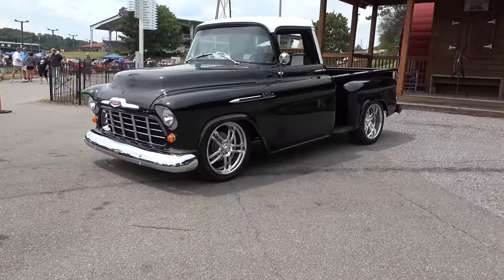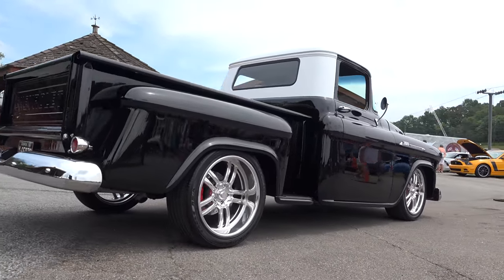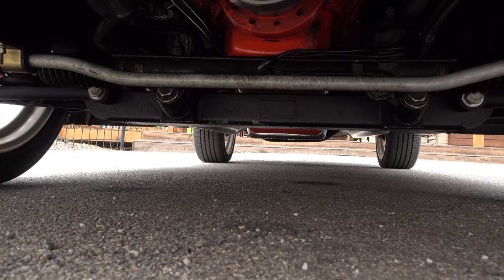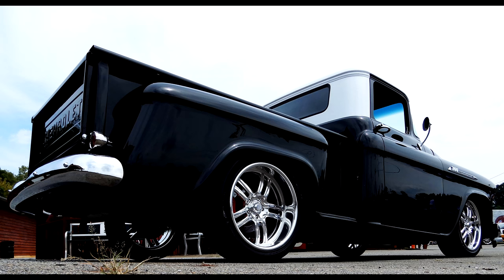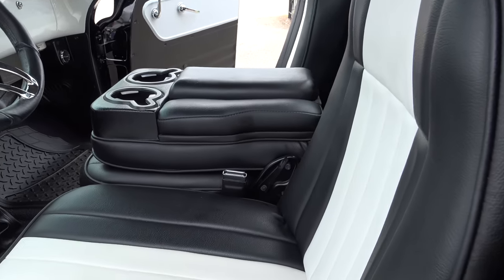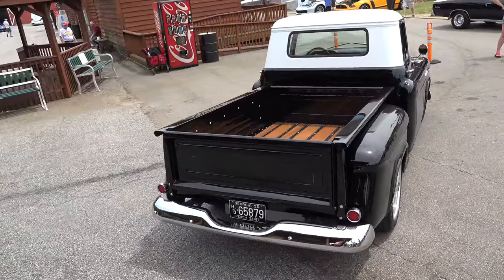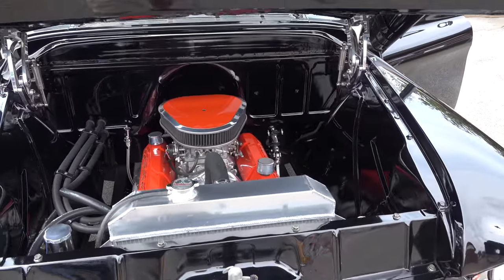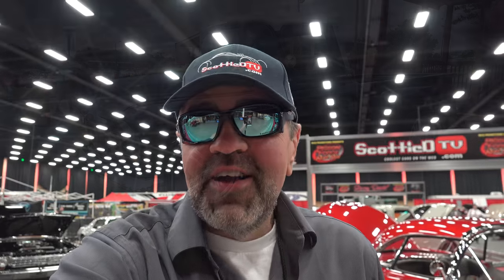1956 Chevrolet Pickup Pro Touring 2017 Auto Crusade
A 1956 Chevrolet Pickup I found at the 24th annual 2017 Auto Crusade...This truck is very nicely done. It started as a very solid truck when the project started...As a matter of fact...It has all the original panels from 1956. Only one small patch. It's pretty much stock underneath...But much nicer...The interior has a custom touch...Not over the top...But just right for this build...A great stance...A good wheel choice...This truck wins awards...But it was built to drive...Very cool. Check it out!!!. Make sure you Subscribe to this Channel and Visit ScottieDTV.com Cool new content weekly!!!